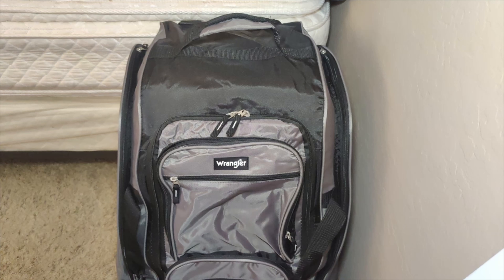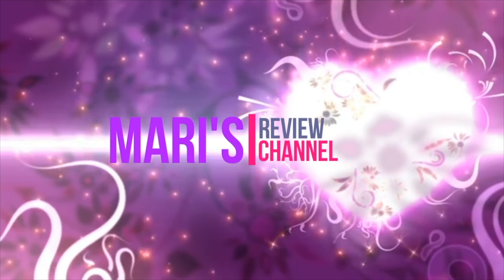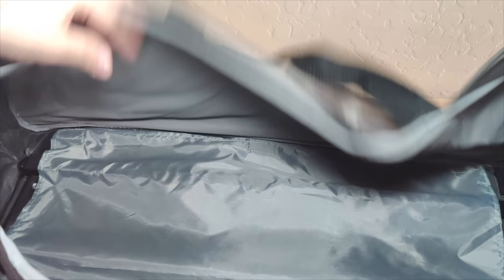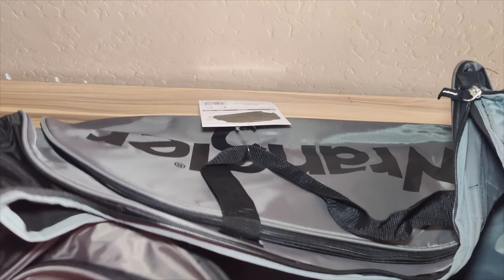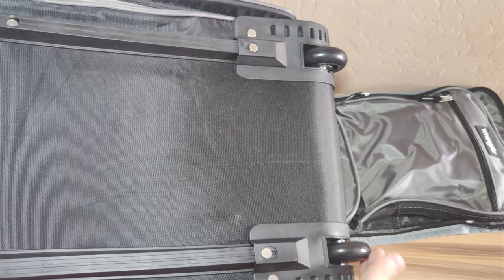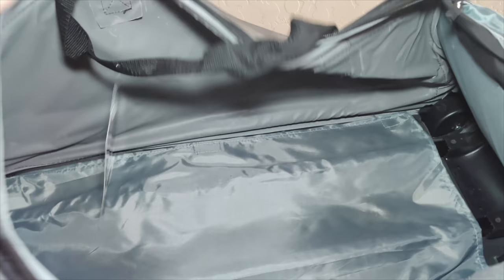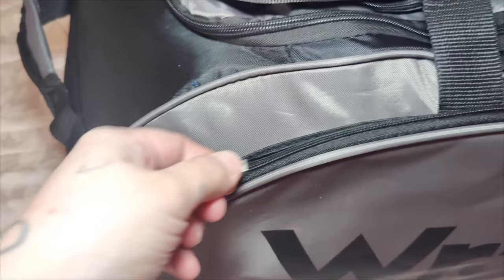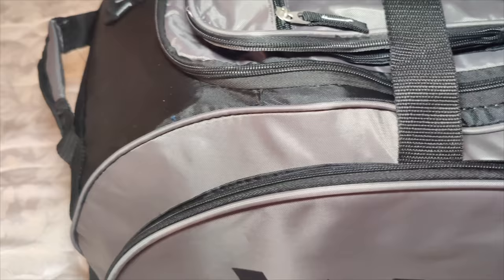Wrangler Wesley Rolling Duffel Bag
Made of nylon. Very durable, lightweight, and dependable for many trips and long-term storage Heavy-duty blade wheel system
Spacious main compartment and multiple additional zippered pockets for extra convenience and organization. Top & rear carry handles
Check-in suitcase size

Wrangler 30" Upright wheeled rolling travel duffle bag with more packing space than luggage. Best use for long vacations and family trips.